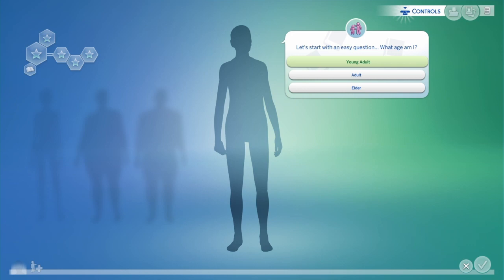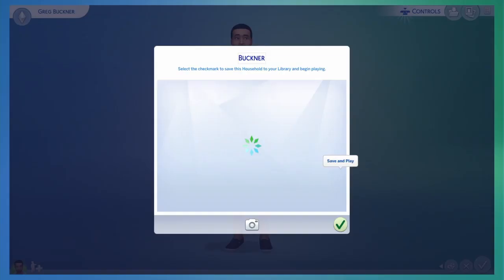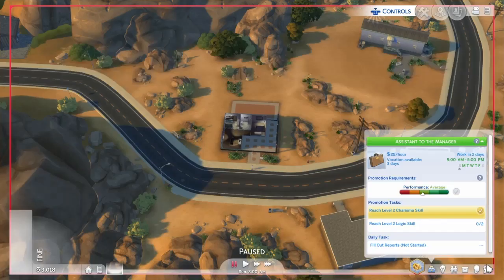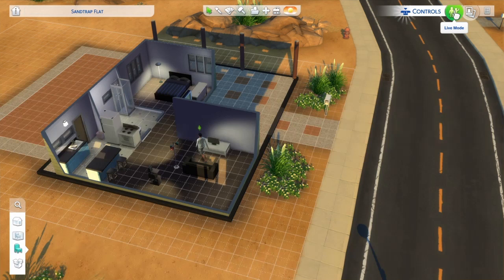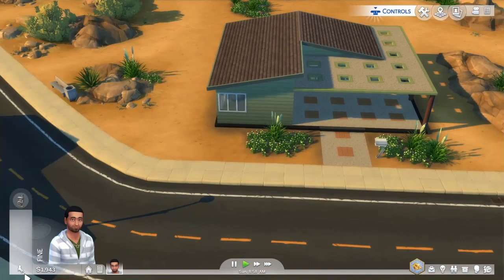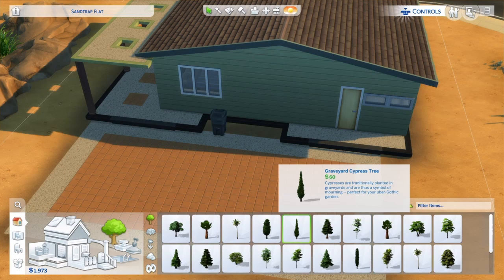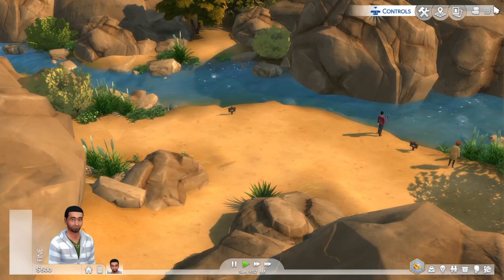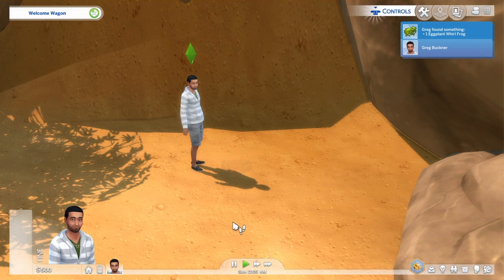The tale of greg buckner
Yay a sims seires